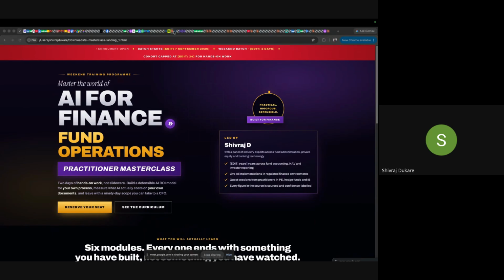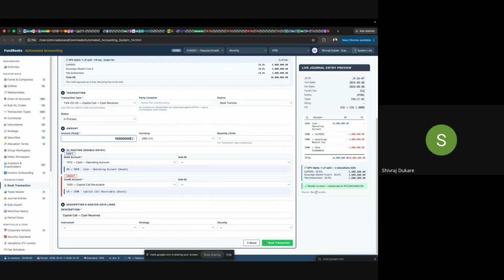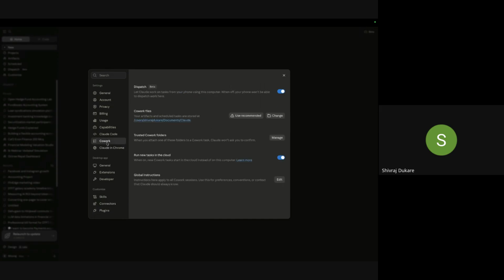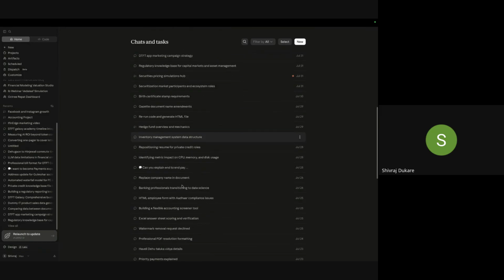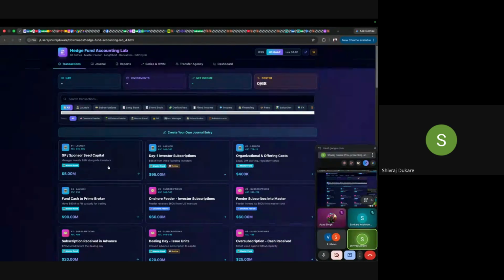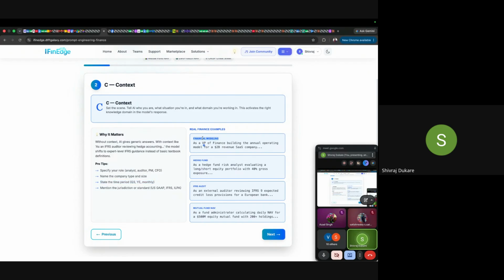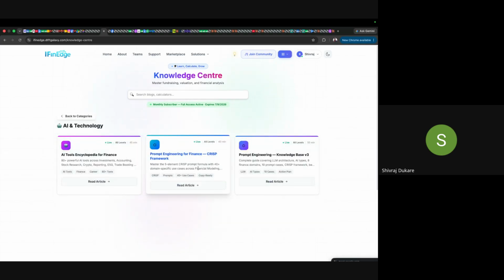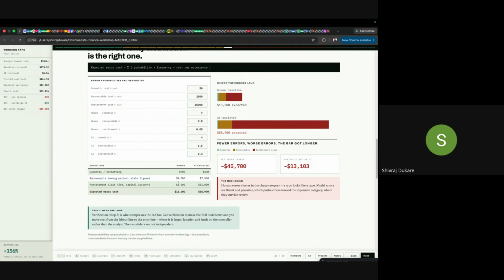Workshop for Finance professionals on AI